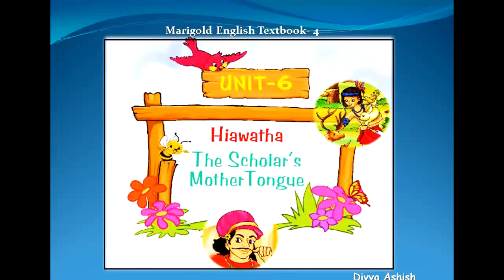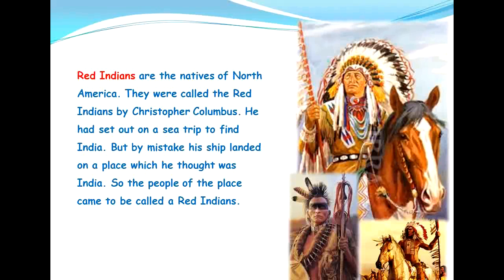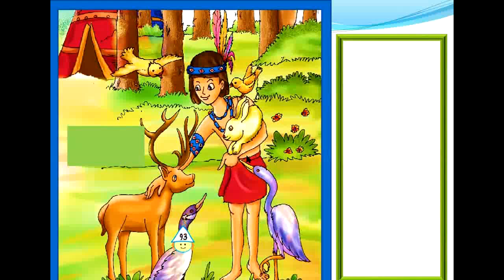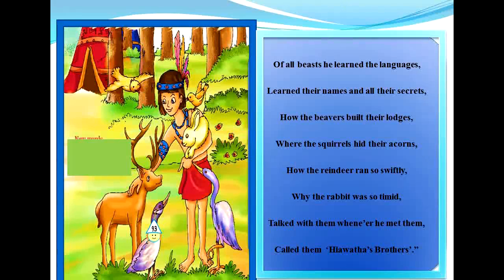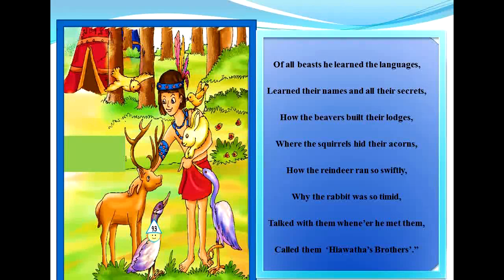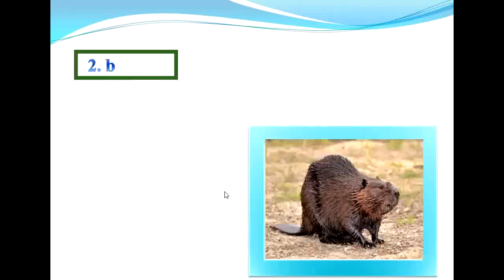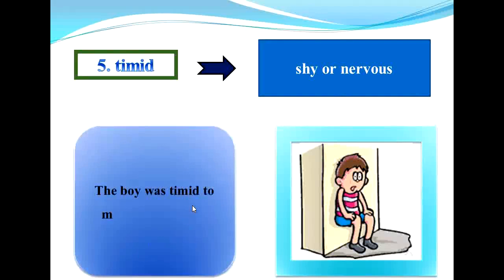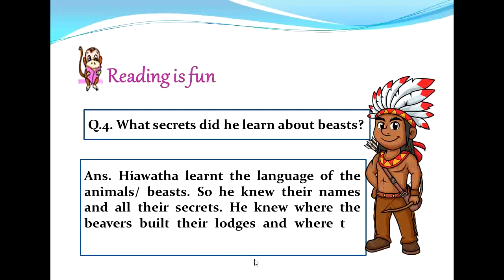NCERT Class 4- The poem, "Hiawatha," explained. (included in Unit-6 of Marigold English Textbook)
The video also explains the New Words and the Comprehension Questions given in the lesson.